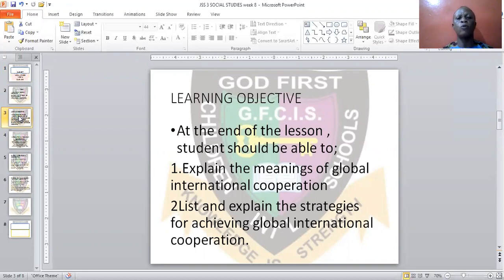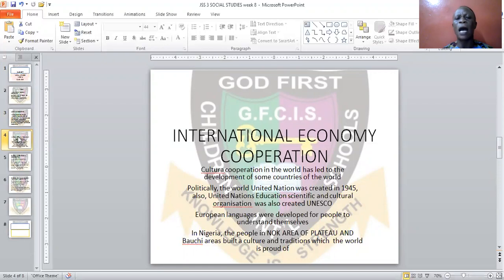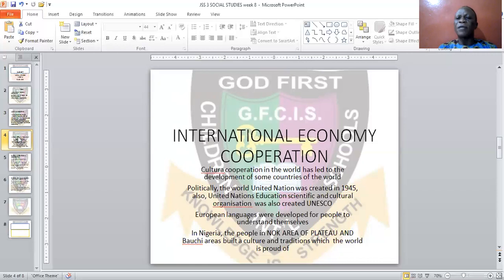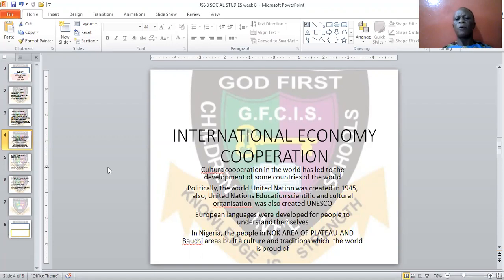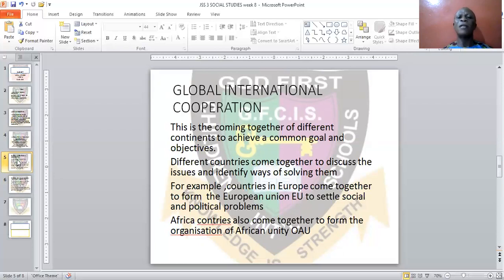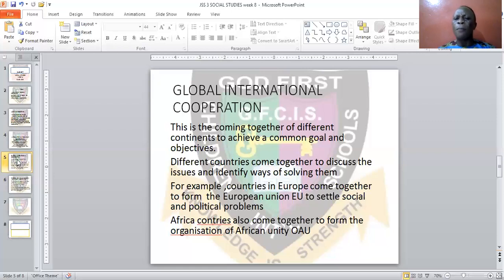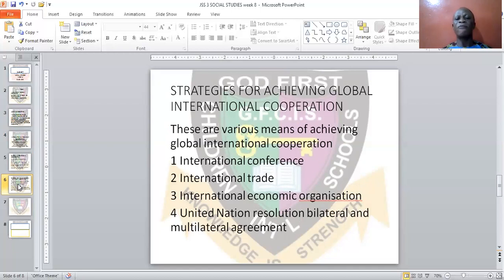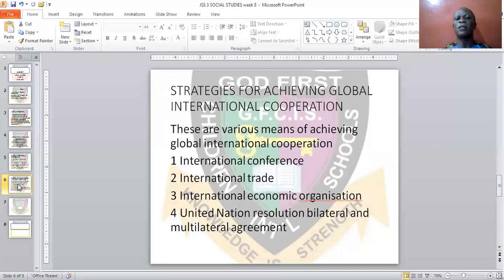GOD FIRST COLLEGE: SOCIAL STUDIES, INTERNATIONAL ECONOMIC COOPERATION, JSS3 WEEK 8